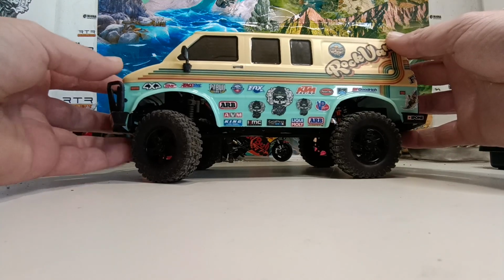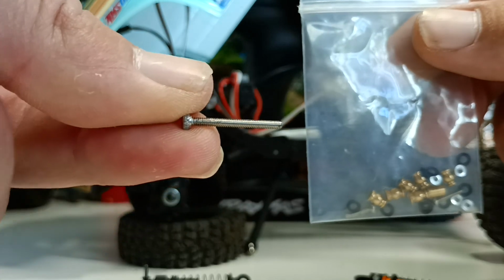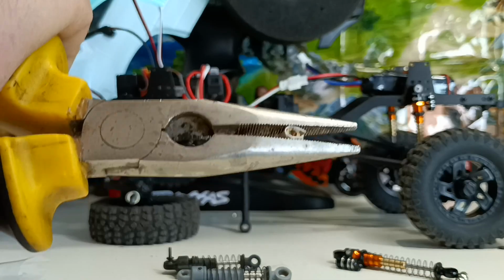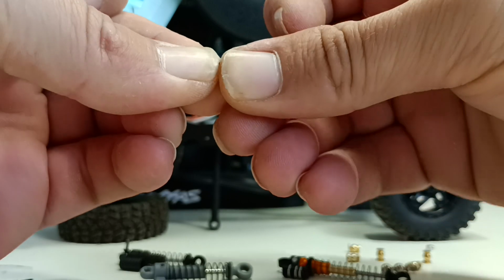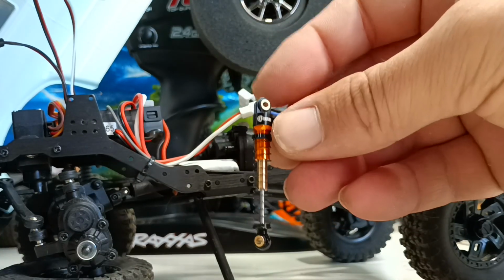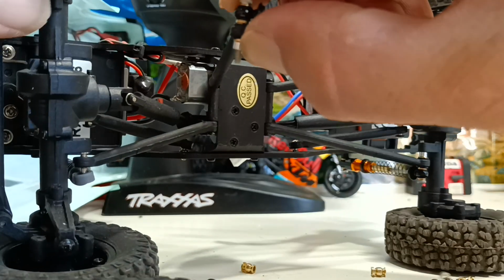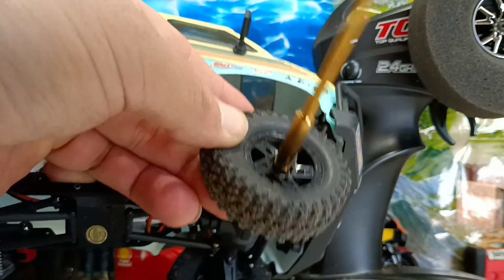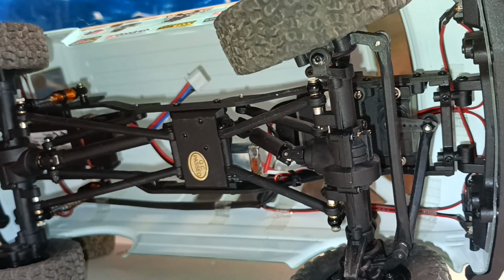Rock van CR-18P How to install SCX24 43mm double barrel shocks cr-18p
Hi everyone, and welcome again to another upgrade video here on Rc Fun&Games
Today we are going to be installing the 43 mm double barrel shocks from Injora for the SCX24 on the hobby plus CR–18P
You will see in detail what do you need to do to be able to convert the shocks to fit them to rock van.
In the next video, we will be fitting Rims, tyres, brass rings, servo and servo horn.
So don’t forget to smash the bell if you don’t wanna miss what’s coming on guys.
The shocks used in this video acquired at Injora.com

Here's a $5 off coupon for your first order at INJORA.